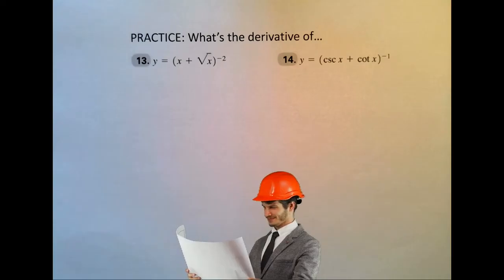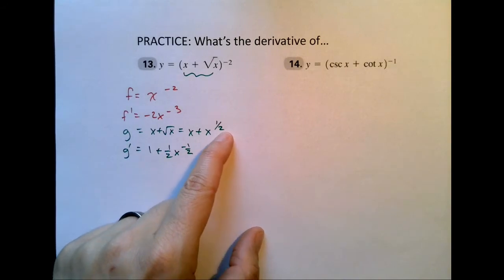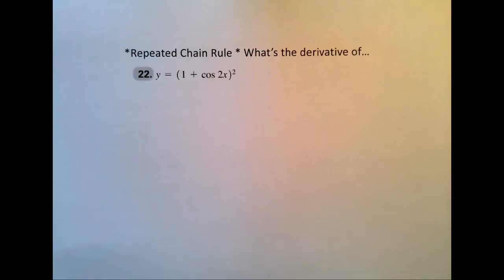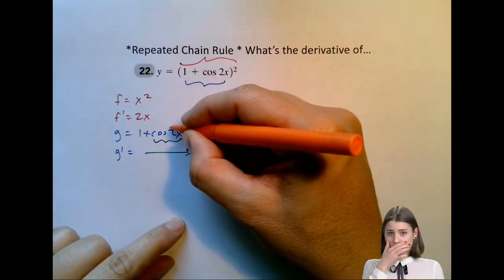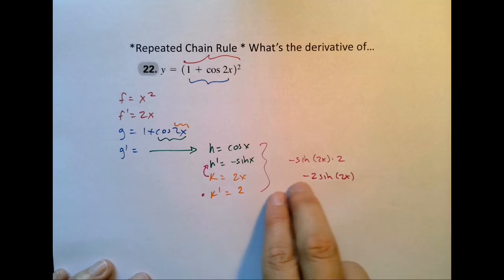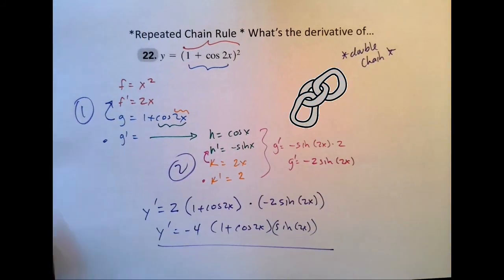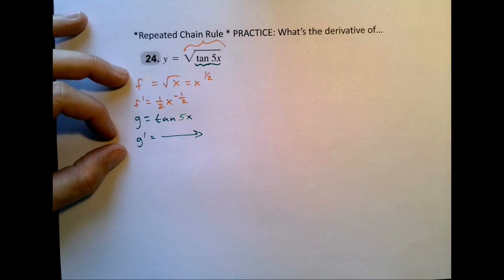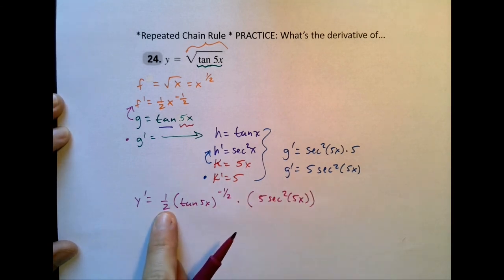Chain Rule Challenge Examples